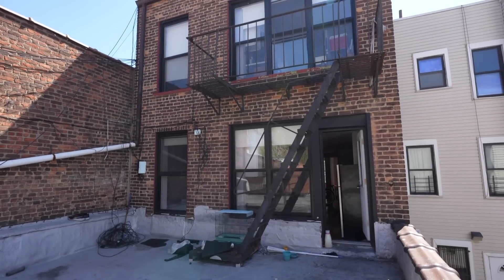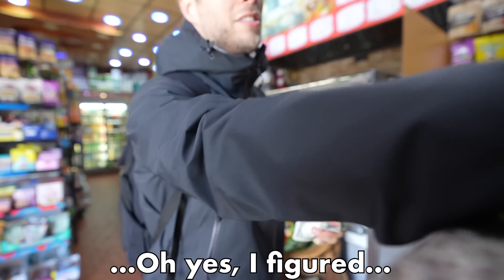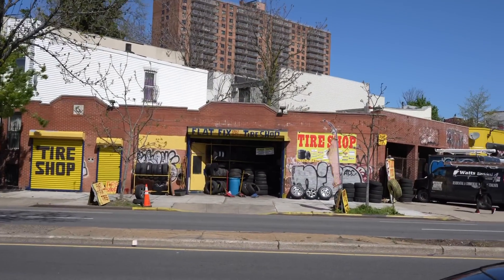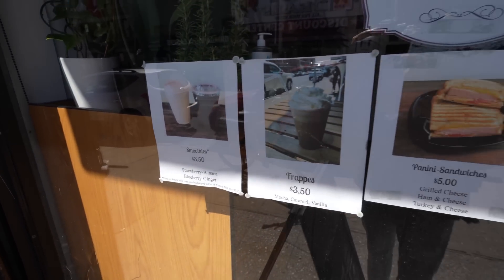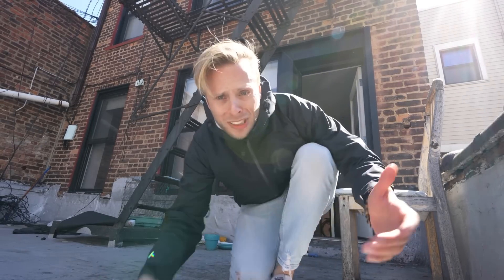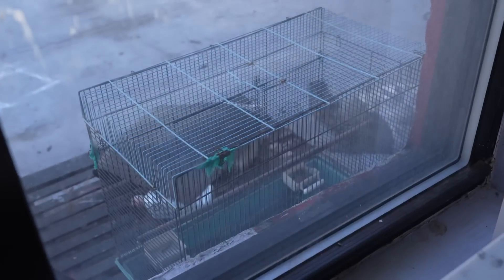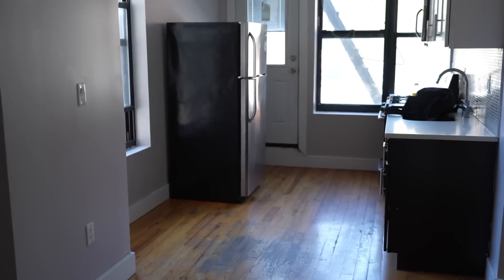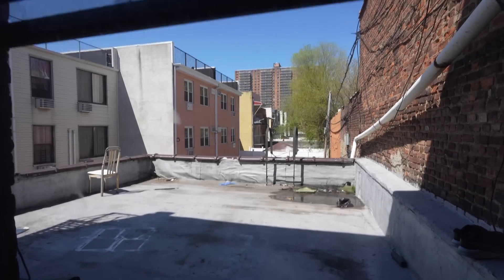Nobody Lives In This $1,000 NYC Apartment… Would You?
This Super interesting NYC Apartment has a VERY low price which might help you and your room mates save some money, but it certainly looks a bit different from what many people may expect when apartment hunting in New York City. That being said, its large, its cheap, and sometimes that’s all that matters.

Vitamin D - Margareta // Lucky Shot - El Flaco Collective